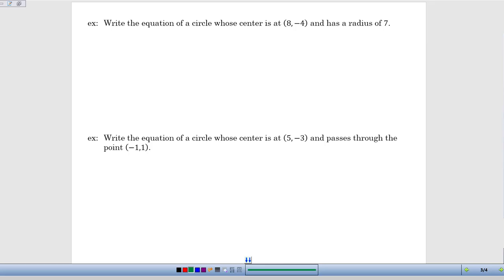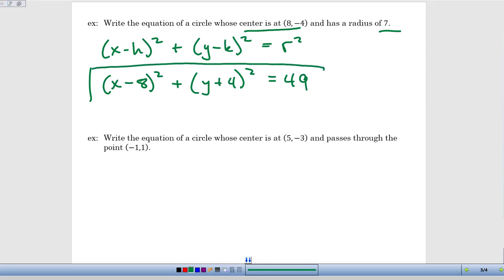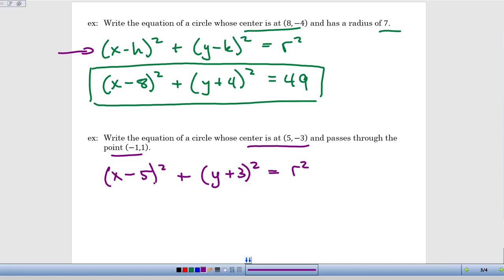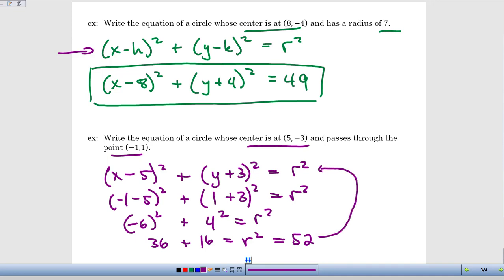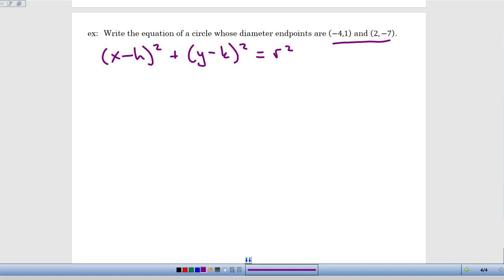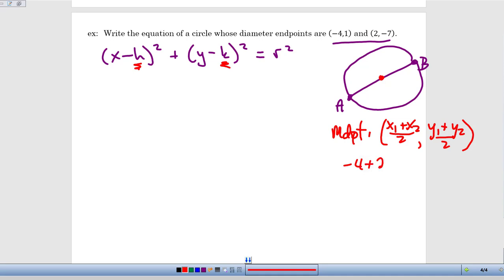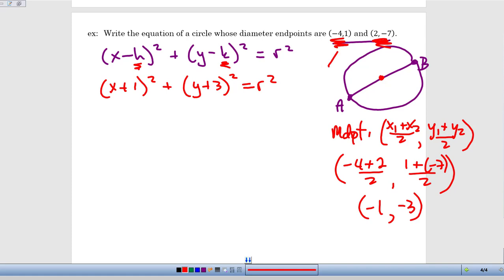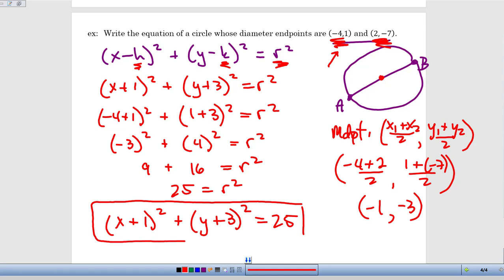Conic Sections: Circles - Video 2 - Examples 2-4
Walkthrough of how to write the equation of a circle given information about its features.